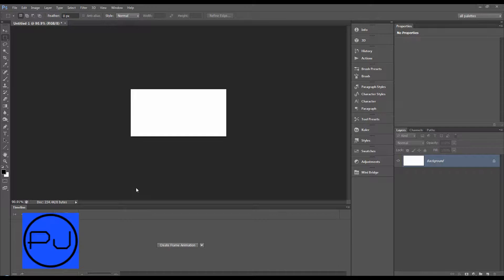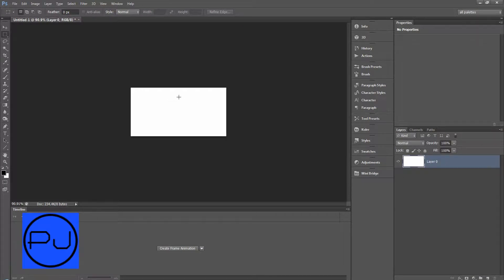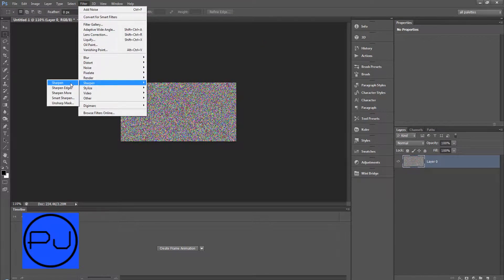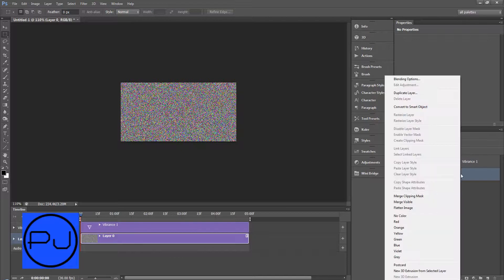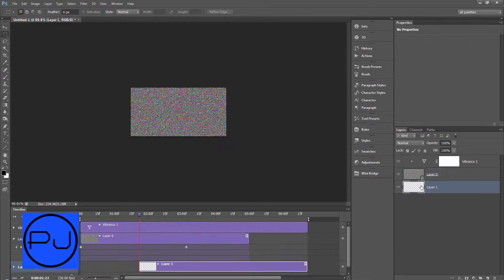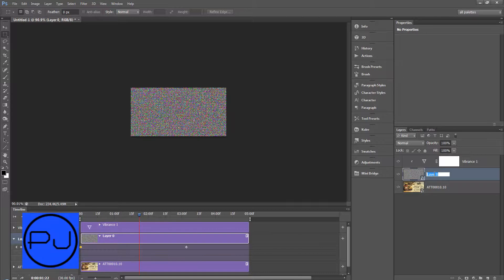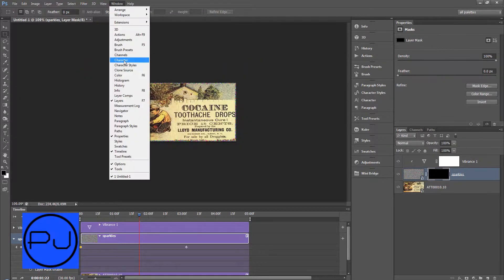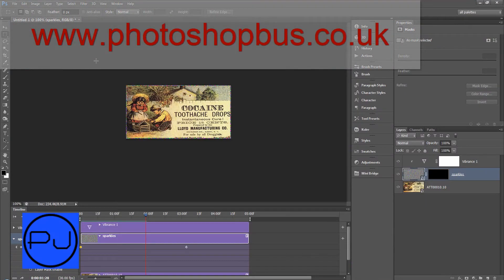Photoshop Tutorial: Animated Sparkle Borders.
Create animated sparkly borders/stokes with this easy to do solution.